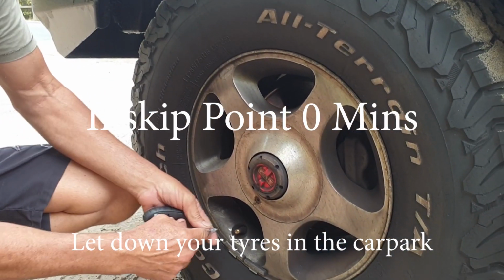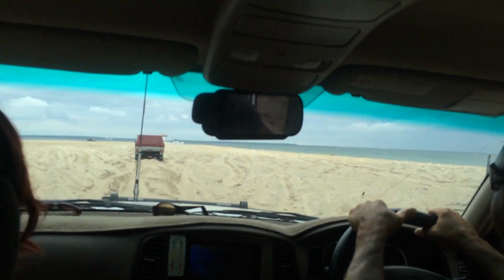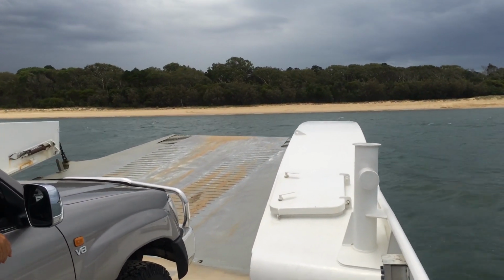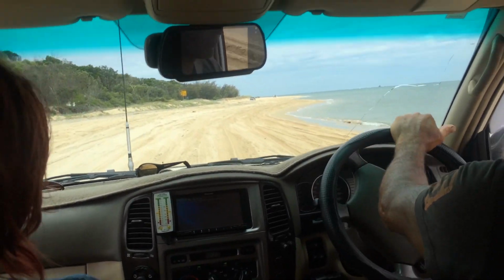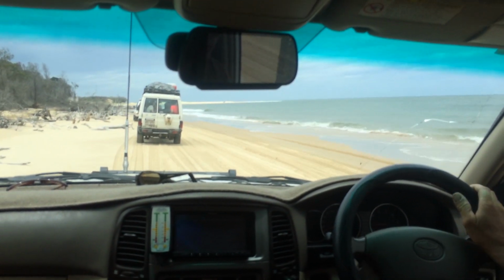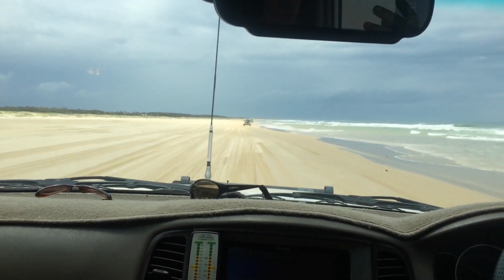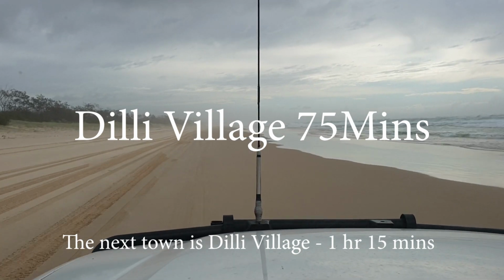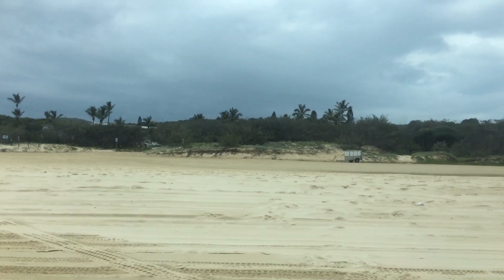How Long Does It Take To Drive From Inskip Point to Eurong on Fraser Island? | All About Fraser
Rusty and I show you how long the trip from Inskip Point Rainbow Beach to Eurong on Fraser Island takes.

We also show you what you need to know - as we drive you to Eurong Village on Fraser Island.